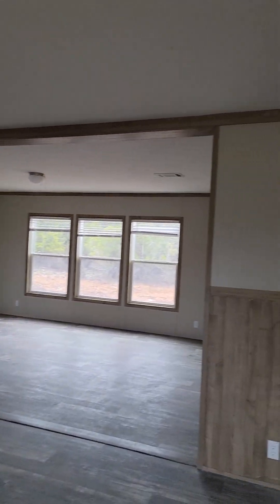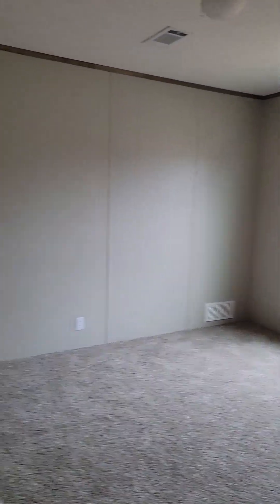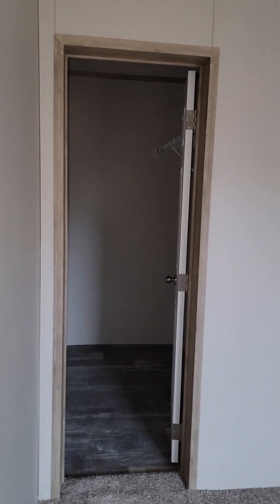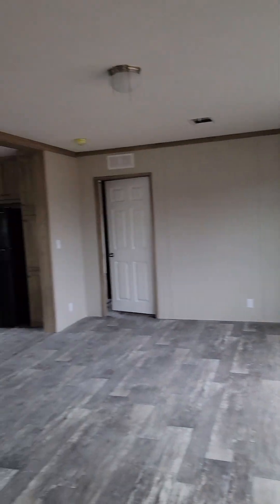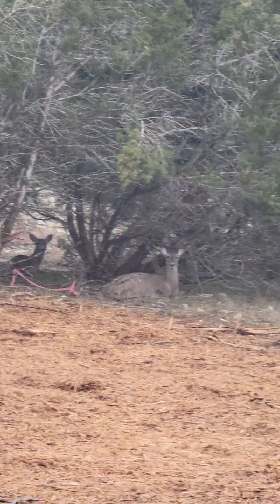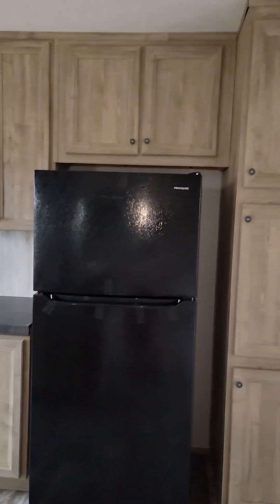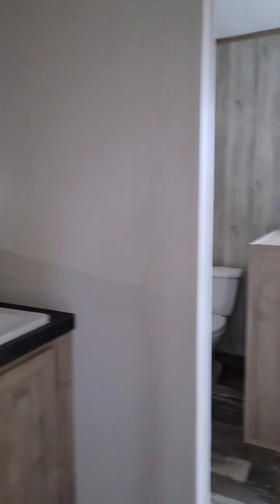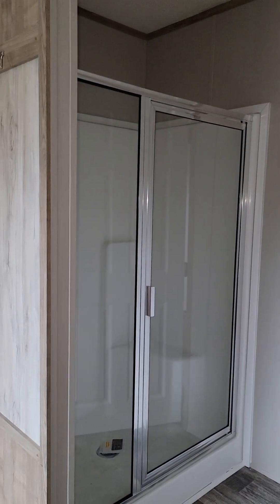Spring Branch Land/Home Package For Sale!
Brand new 4 bedroom/2 bath home on .7 of an acre in Spring Branch, TX, complete with cute deer in the yard!  This home qualifies for FHA, VA, USDA, Conventional lending programs.   Close to Hwy 281 - easy access to San Antonio, Blanco, New Braunfels, and San Marcos.